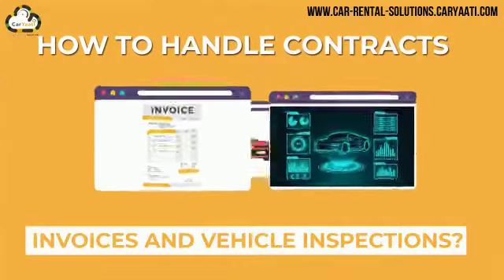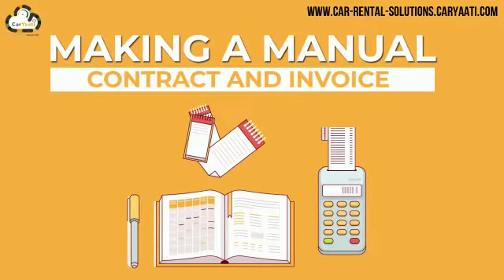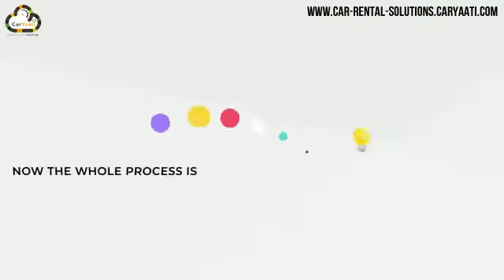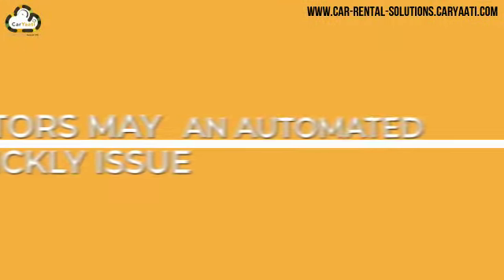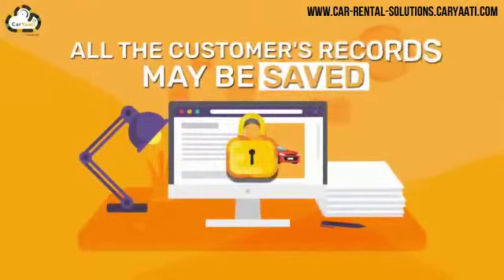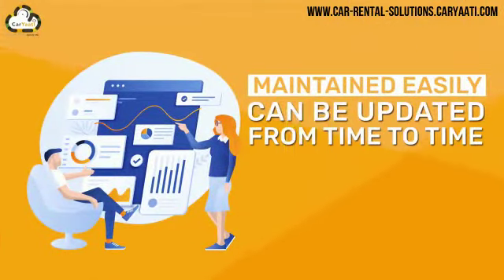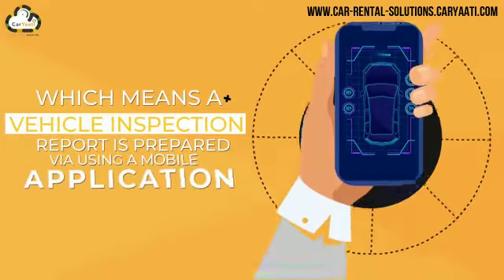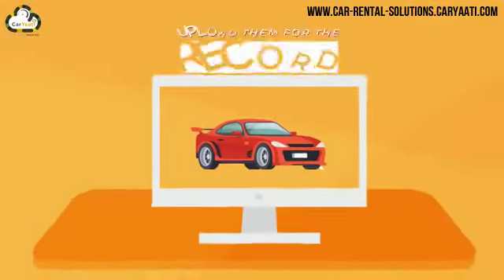Fast and Automated Rent a Car Contract as per Road Transport Authority (RTA) requirements.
Are you looking for an online car rental system that is fast, convenient, and offers a variety of modules on one platform? Well, then you won't want to miss this video. I'm about to show you how to fill rent a car contract agreement fast without any hassle.

How would you like to do your paperwork for a car rental in just a few minutes? This video is about getting your car rental contract done automatically per RTA requirements with just a few clicks. This system is fast to develop and much faster than conventional systems that rely on manual drafting.